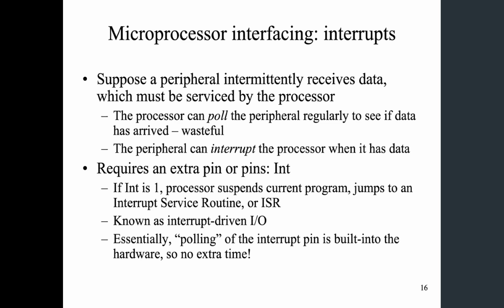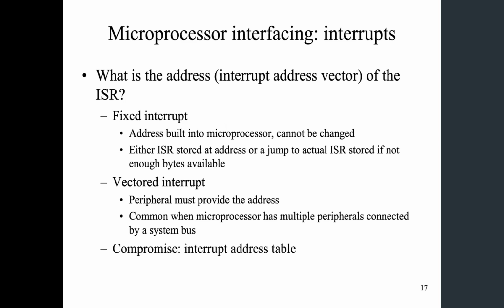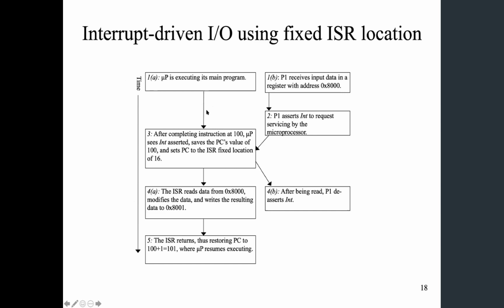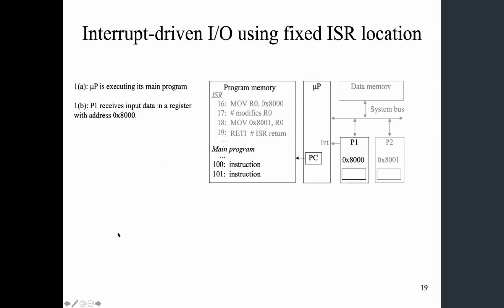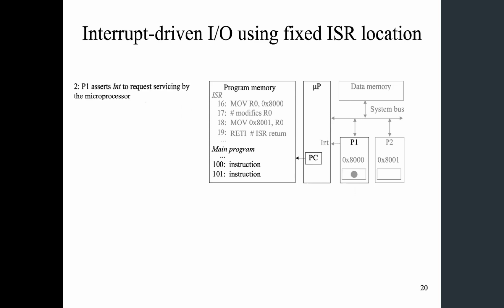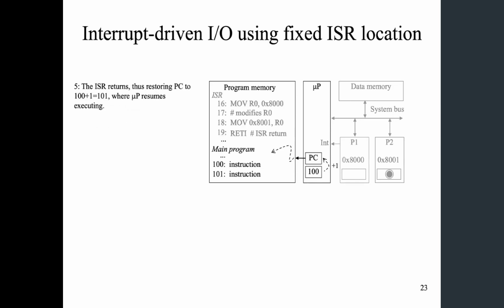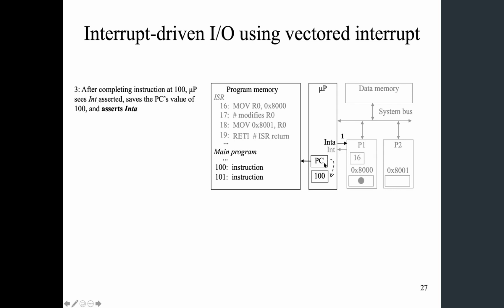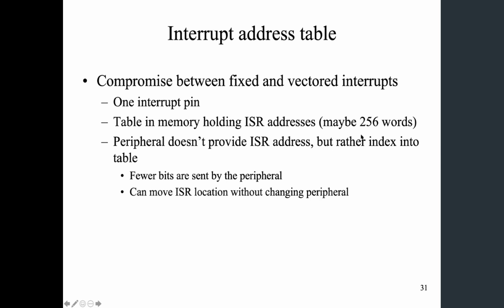EECE.4520/5520 Lecture 6c: Interrupt-based I/O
This video introduces how a microcontroller use interrupts to handle data transfer from I/O devices.